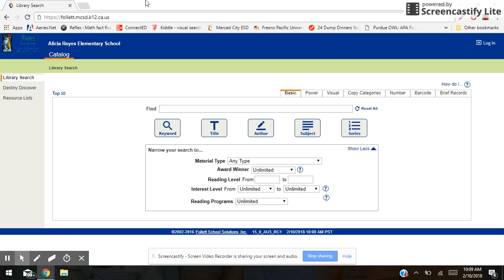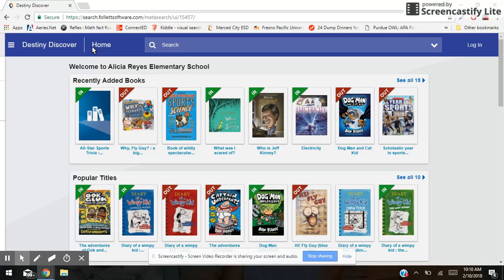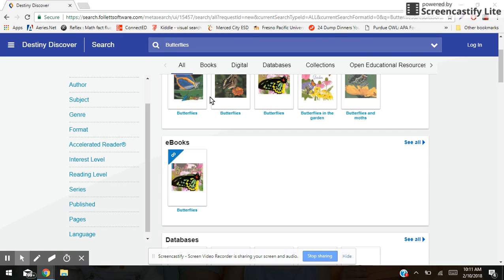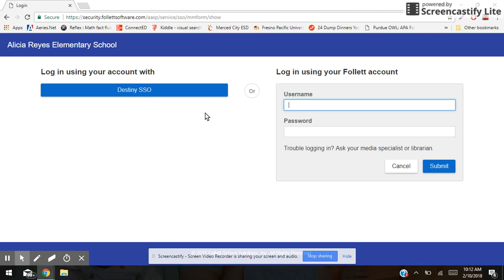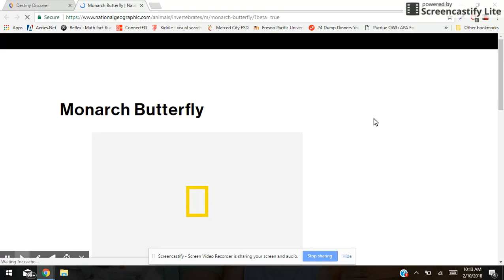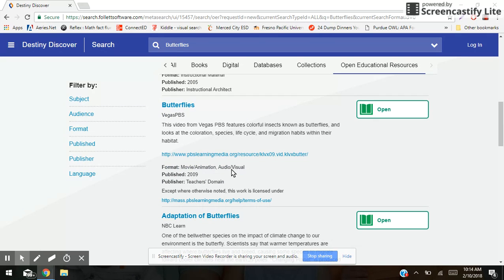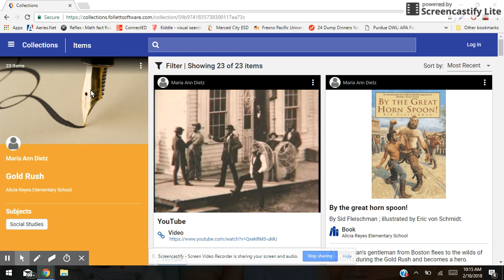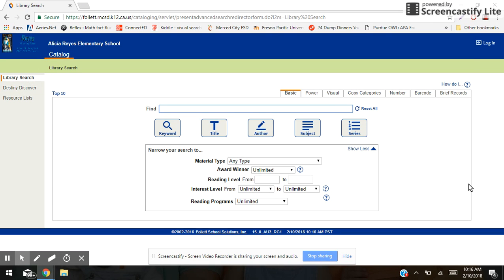Print and Digital Resource Access